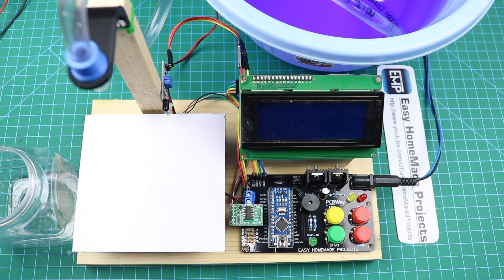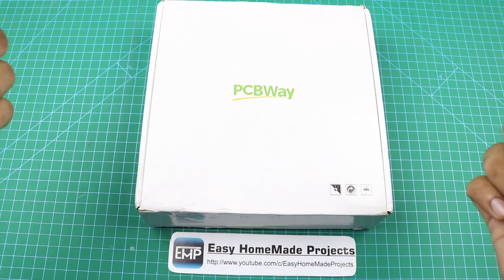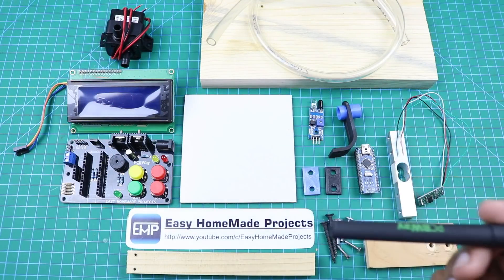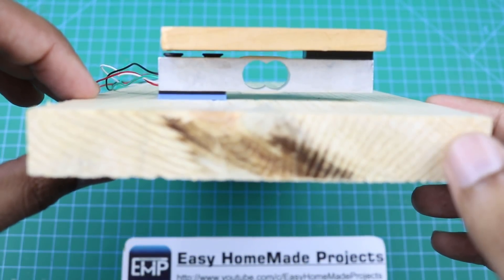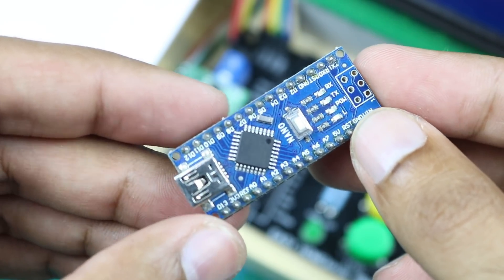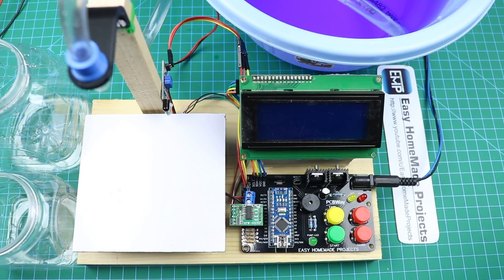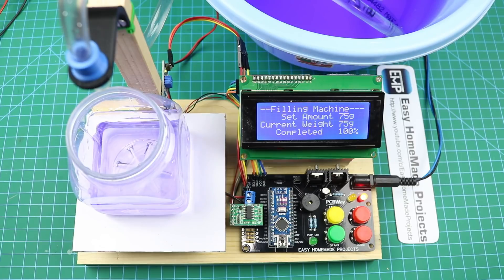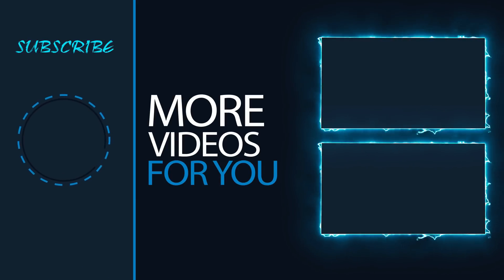DIY Digital Scale Based Sanitizer, gel & Liquid filling Machine - Arduino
Hello friends, this is a really great project to build for you guys. It is cheap, easy to make and interesting. You can use it for small scale production, your school, collage and university project. All necessary instructions are given below. please read them carefully before making this machine.

List of Components:
(Resistors)
10k    x4
1k      x3
220R x1
(Caps)
220uf/25v   x1
(Transistors)
D882   x1
BC547  x1
(Misc)
L7812 x1
L7805 x1
12V Buzzer x1
005-DC Jack x1
Red, Yellow,Green 5mm LEDs
1Kg Load cell with HX-711 Module x1
2.54mm Male/Female Header Pins x20
20x4 line I2C LCD Display x1
IR Proximity Sensor x1
Mini 12V water pump or 12V solinoid Valve
12mm tactile switches x4
Arduino Nano x1
Heat sinks for Regulators x2
2 Terminal Block x1

More:
Zip Ties:
Digital Scale:

3D Printer & Filaments:

BGender04 US$195